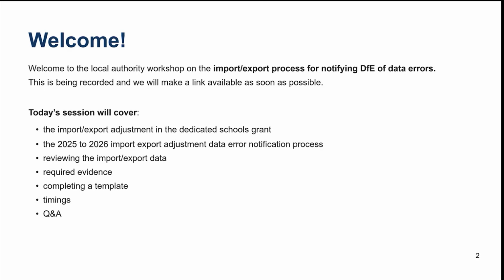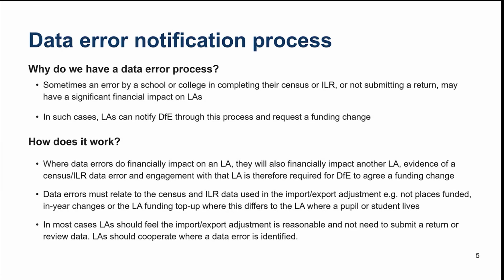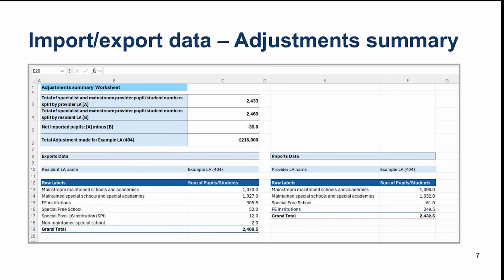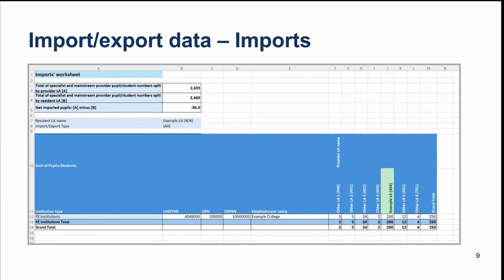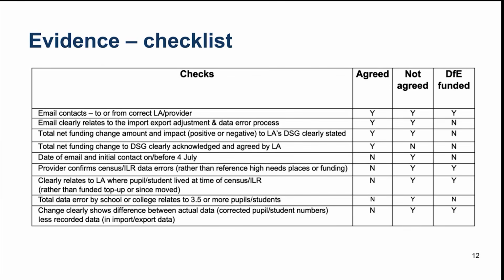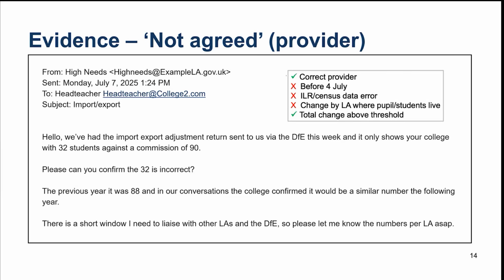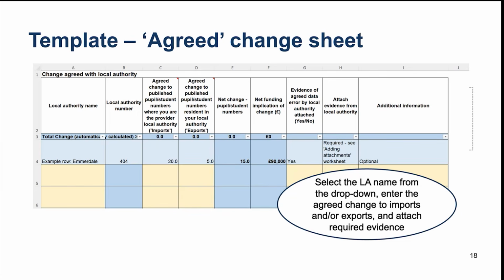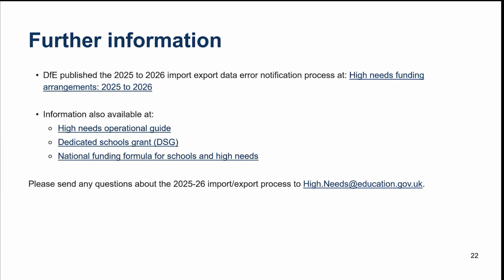2025 to 2026 Import/export adjustment data error notification process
This video is for local authorities and explains the 2025 to 2026 Import/export adjustment data error process.